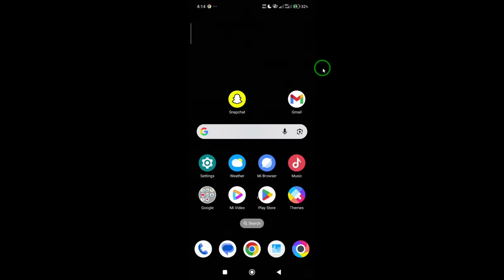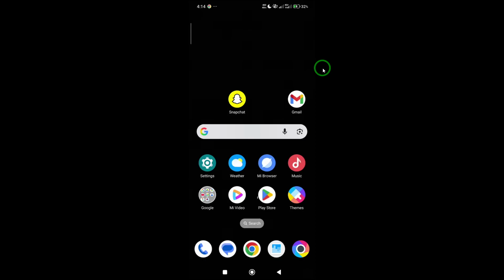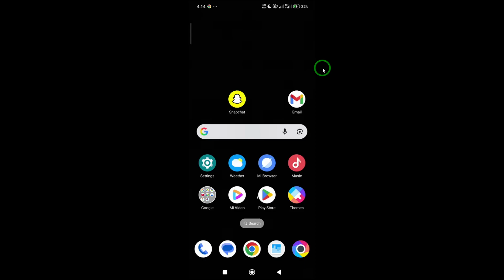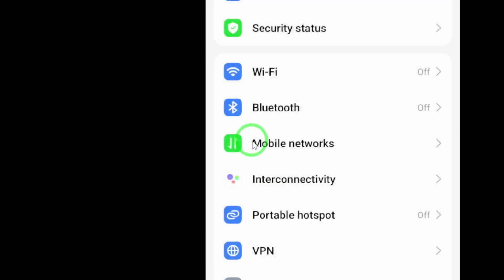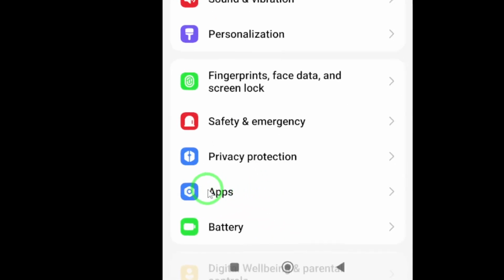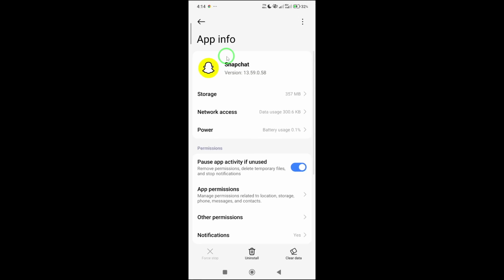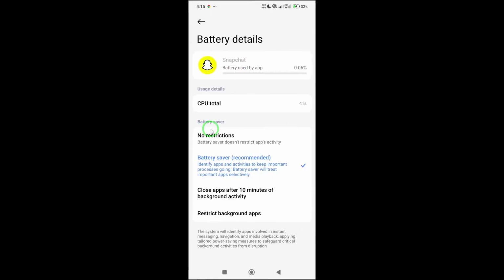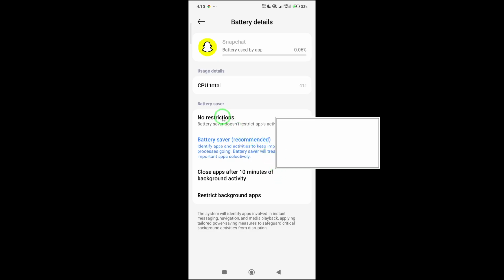How to Allow Snapchat to Use Battery in the Background (Updated)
Learn how to allow Snapchat to use battery in the background with this updated step-by-step guide.

This helps ensure you receive notifications on time and keep Snapchat running smoothly without interruptions.

1. Open your phone’s Settings

2. Go to Apps (or App Management)

3. Find and tap Snapchat app

4. Tap on battery

5. Choose Unrestricted-

Chapters:
00:00 Intro
00:12 Soultion
01:05 Outro